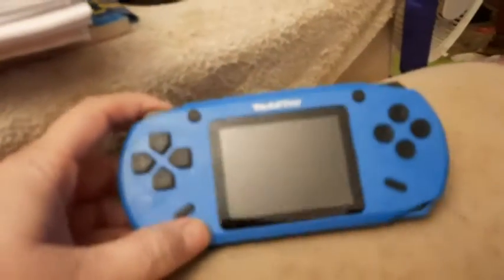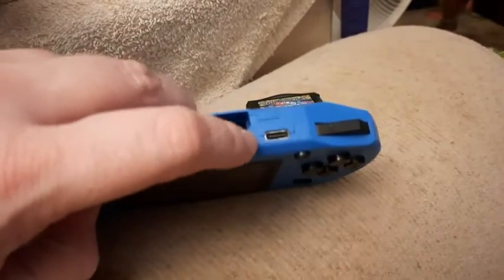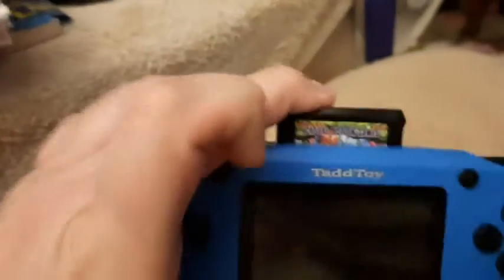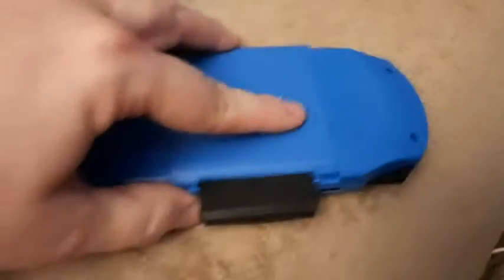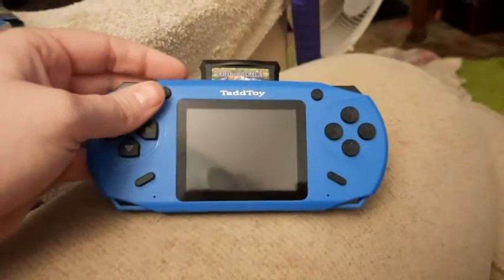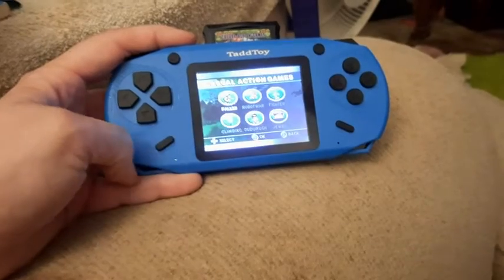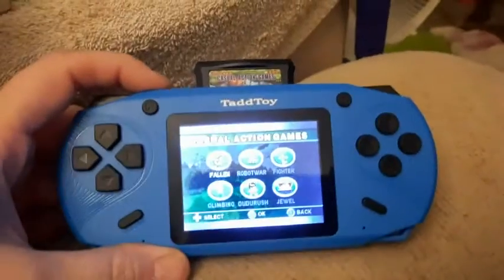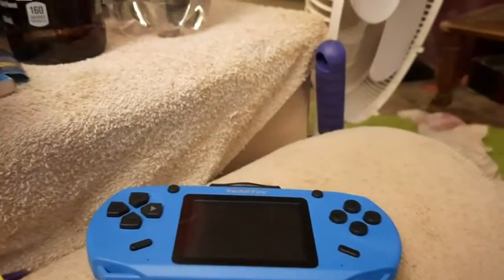TaddToy 16 Bit Handheld Game Console for Kids Adults, 3.0'' Large Screen Preloaded 200 Classic Porta